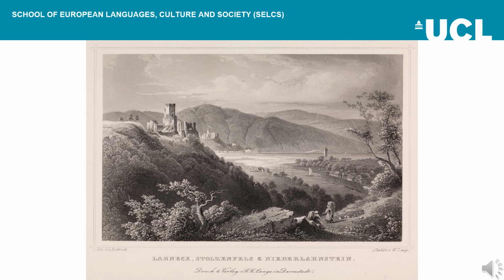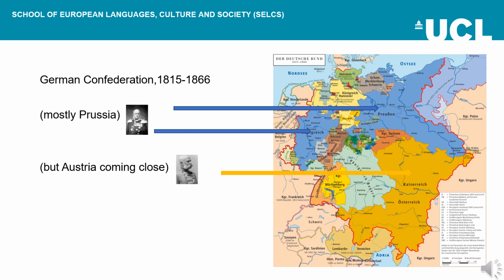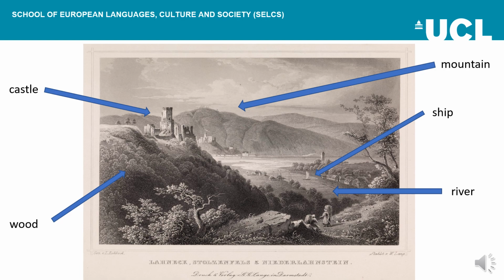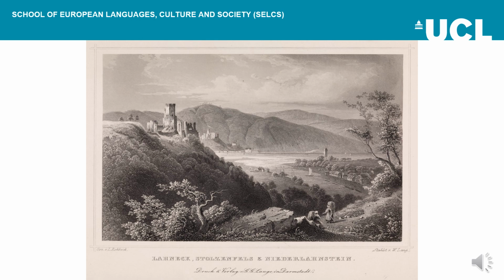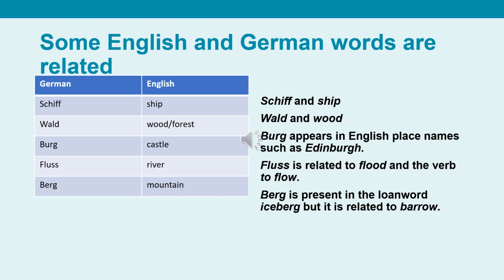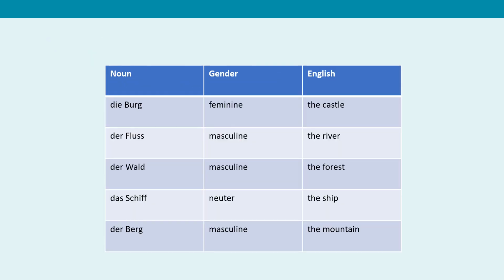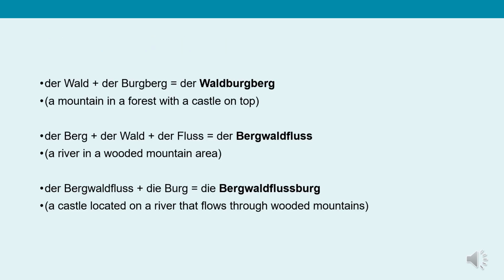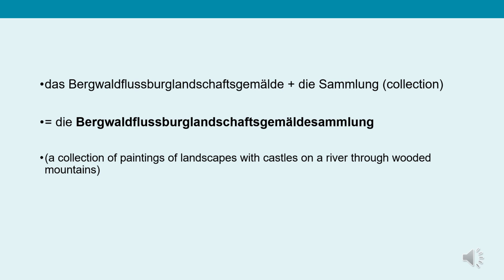Language and Culture Show and Tell - German (10:18)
Our staff have developed a free self-directed online course made up of a series of short taster videos and related activities, for students interested in learning foreign languages.

The Language and Culture Show and Tell is a self-directed series made up of short videos and related activities showcasing some of the languages we teach at the School of European Languages, Culture and Society (SELCS). Each session is designed using an item from the UCL Art Collections as a starting point.